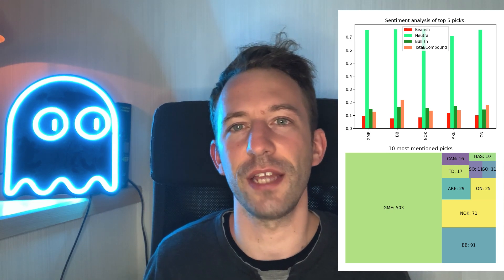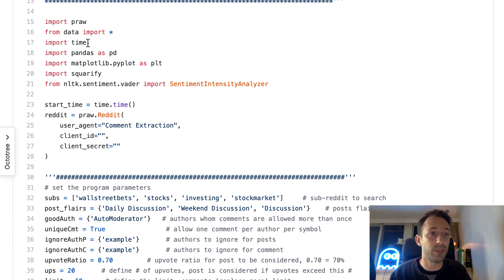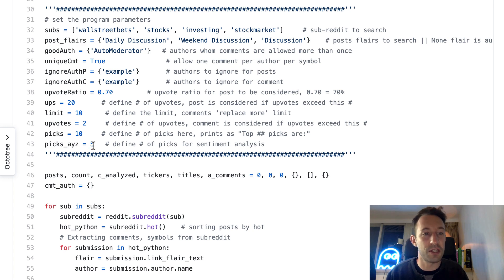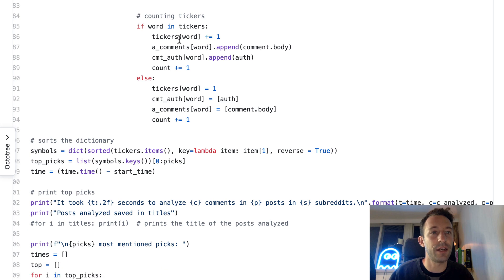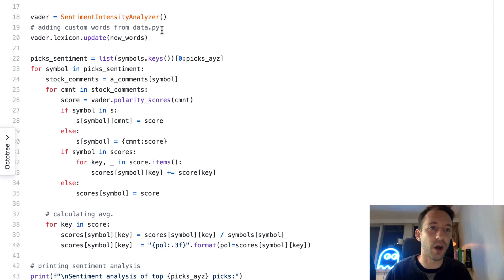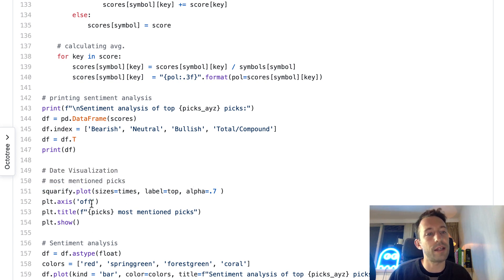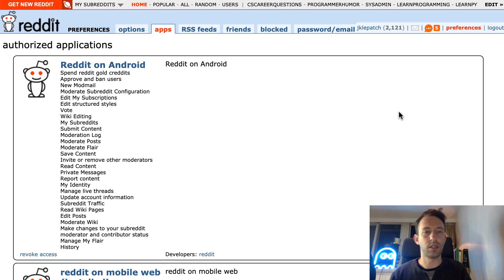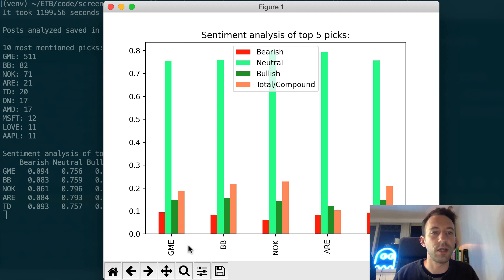This is how programmers become rich with WallStreetBets